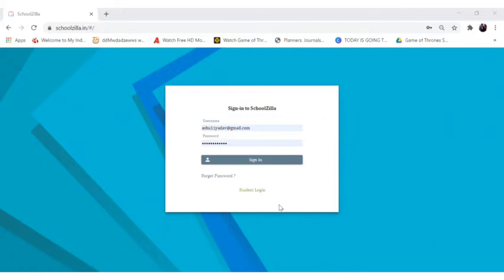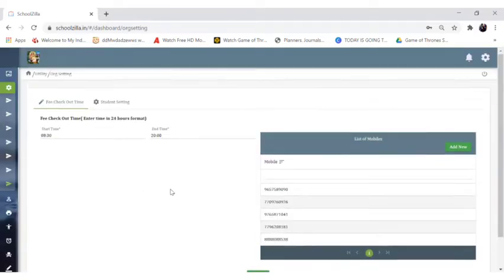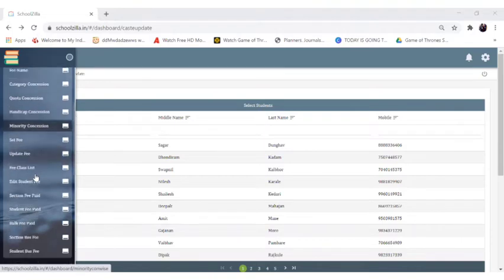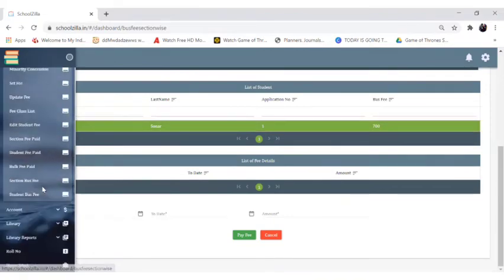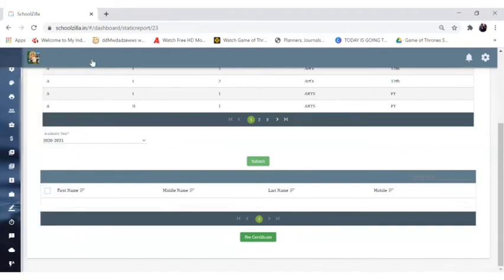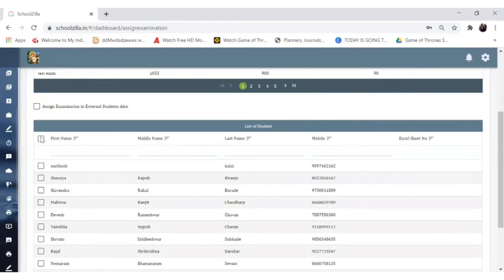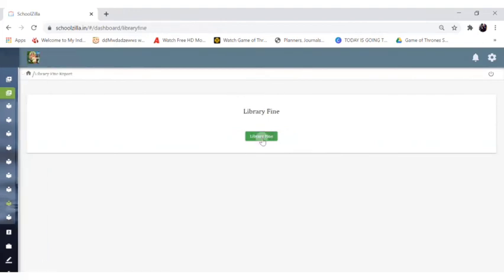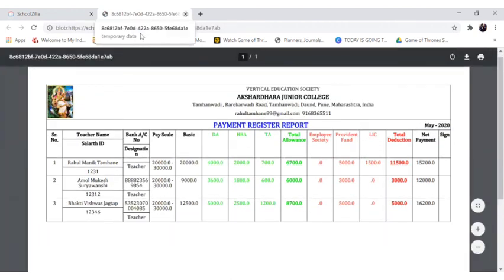PrekshaCloud A Smart School ERP software Demo